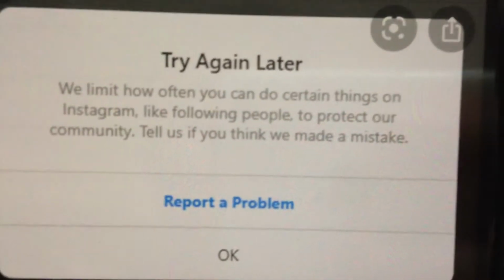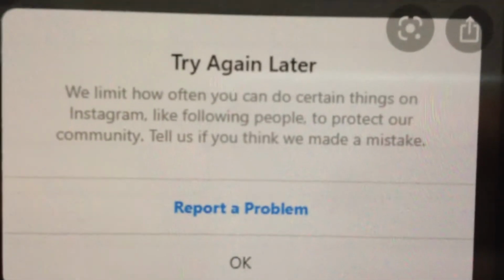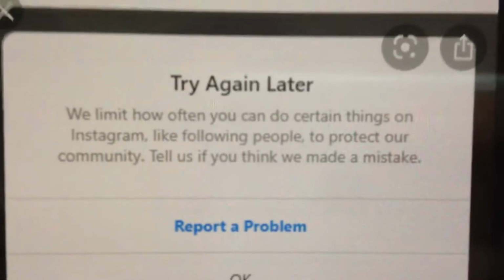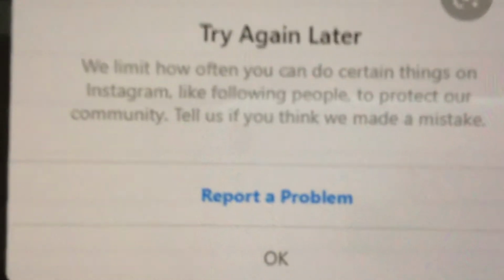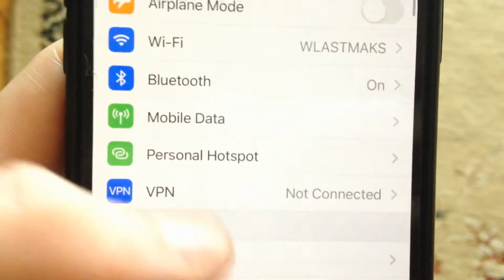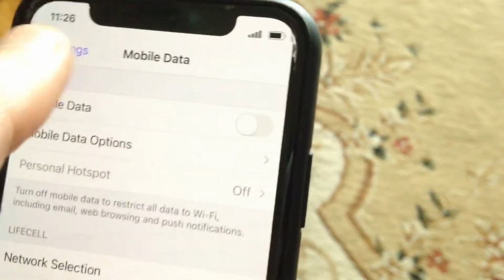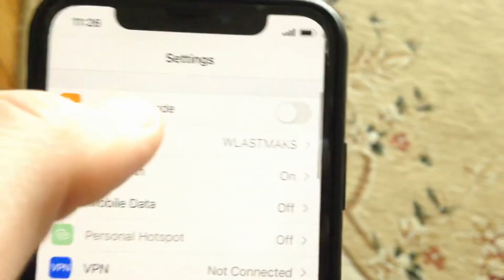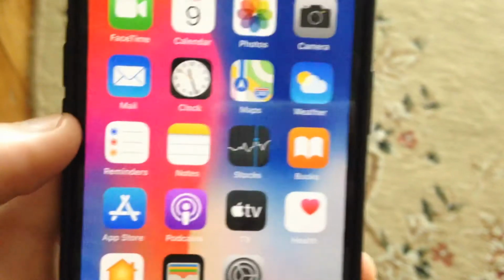Instagram Problem Try Again Later Fix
If you don’t know Instagram Problem Try Again Later Fix, this video is for you.